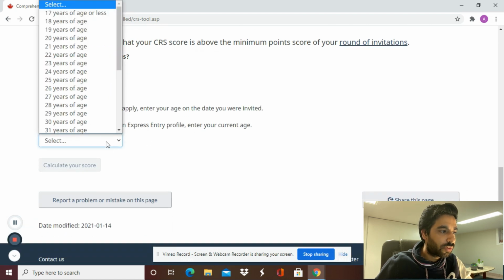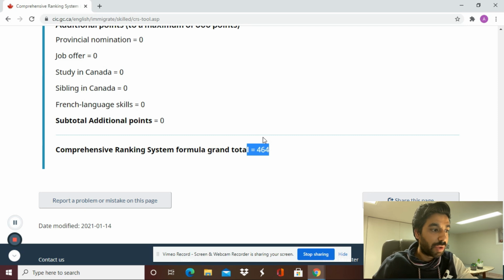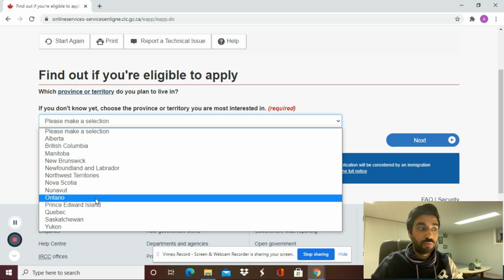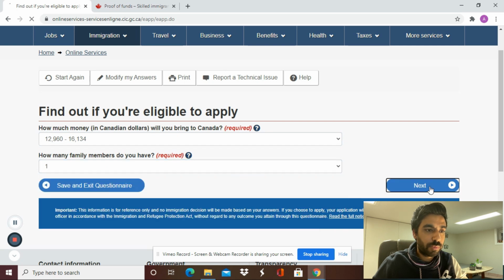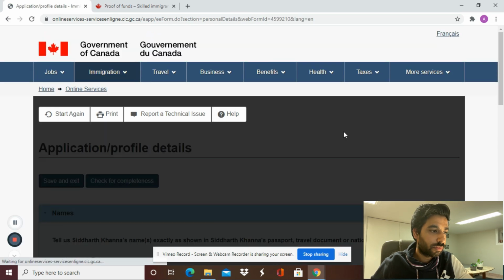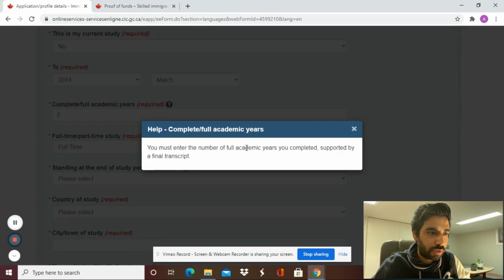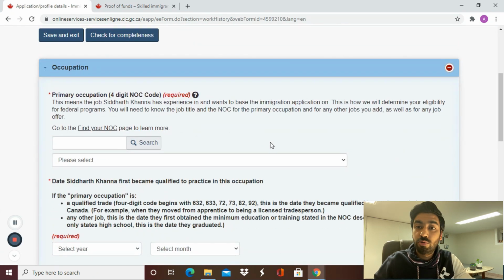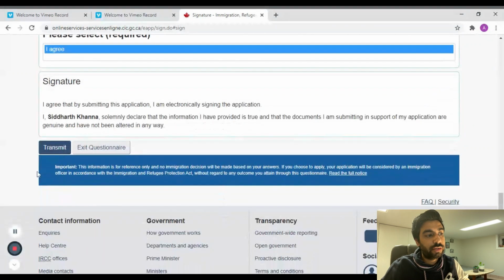Canada PR 2021 | Step By Step PR Process 2021 | Express Entry | Waddup Canada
Canada PR 2021 | Step By Step PR Process 2021 | Express Entry | How To Create Express Entry Profile for Canada | Step By Step PR Process 2021 | Canada PR

Watch this video to understand how to create express entry profile for Canada with step by step process for 2021 Canada PR draw.

Our Inspiration -

Flying Beast
Canada Couple
Canada Couple Vlogs
The Travelling Desi
BeerBiceps
Mumbiker Nikhil
Niketa Sidhu

After watching this video you will know:

how to create express entry profile
how to create express entry profile for canada
how to create express entry profile for canada immigration 2021
how to create express entry profile for canada for cec
how to create express entry profile for canadian experience class
how to create express entry profile step by step
how to create express entry
कनाडा के लिए एक्सप्रेस प्रवेश प्रोफ़ाइल
कनाडा कैसे जाए
कनाडा का वीजा
how to immigrate to canada
express entry
best way to immigrate to canada
pnp
canada visa immigration updates 2021
canada visa processing time
canadian immigration channel
canada pr
life in canada for immigrants
life in canada for new immigrants
life in canada for indians
canada permanent residence
express entry changes
express entry updates 2021
canada visa
canada pr story
move to canada
india to canada